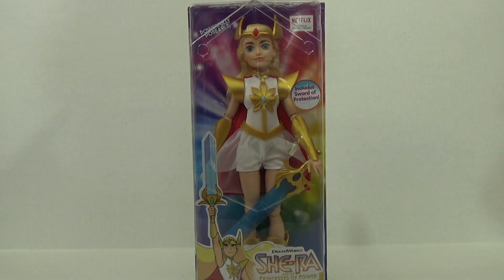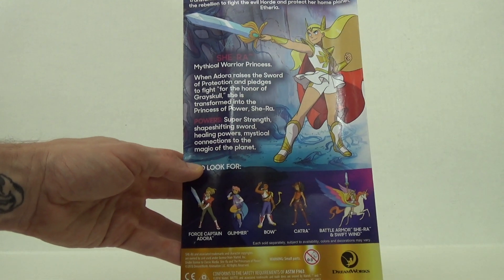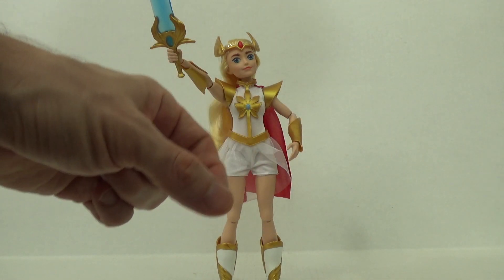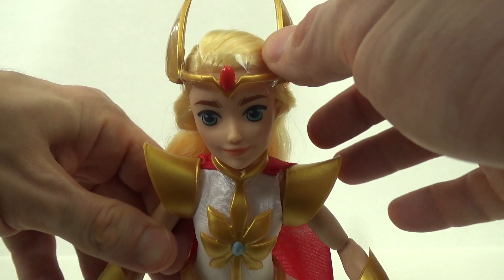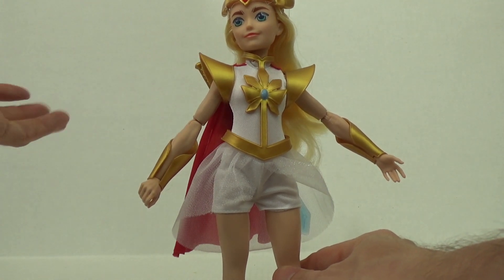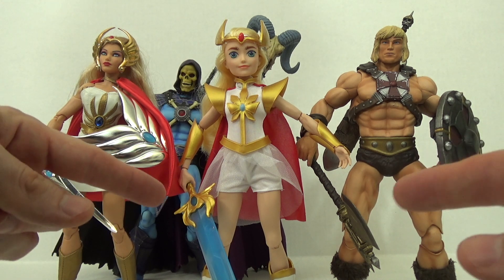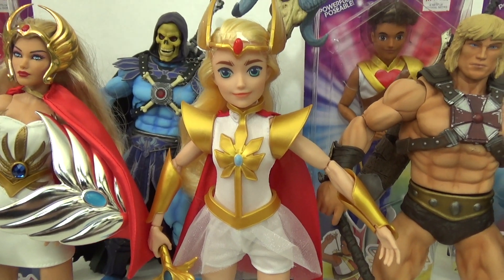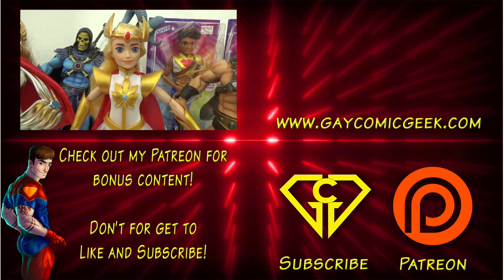She-Ra and the Princesses of Power Toy Doll Figure Review DreamWorks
It's the Netflix She-Ra doll from DreamWorks! This She-Ra is much different from the She-Ra of the 80 but still incorporates key elements from the original. The toy is quite awesome that many kids out there may enjoy.

To know more about me:
Amazon Wishlist

Paul Charles
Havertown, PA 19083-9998